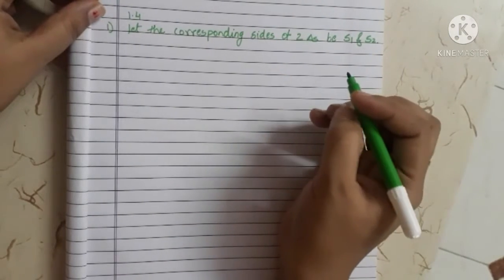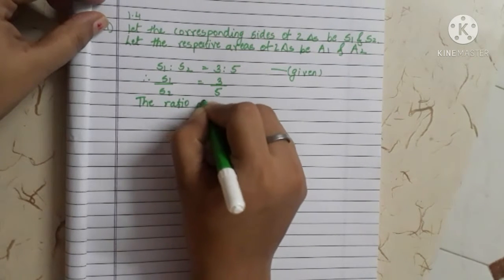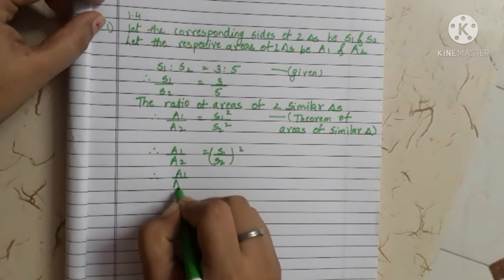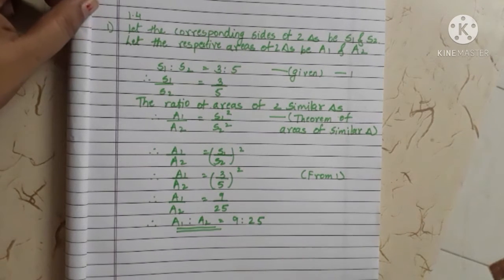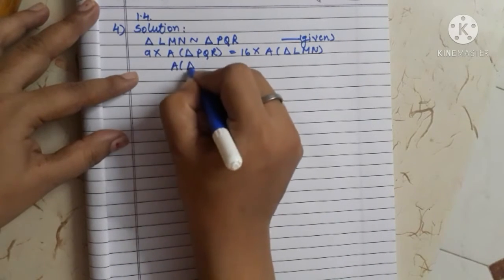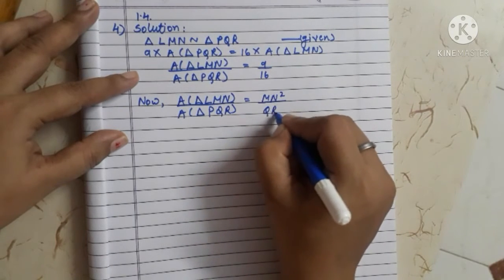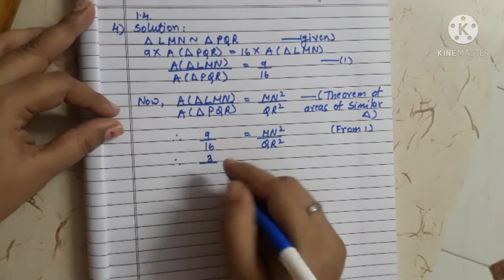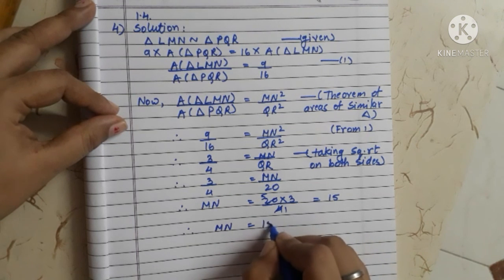Std: X: Geometry: Chp 1: Similarity: Part 7